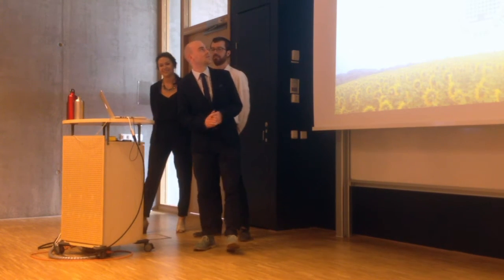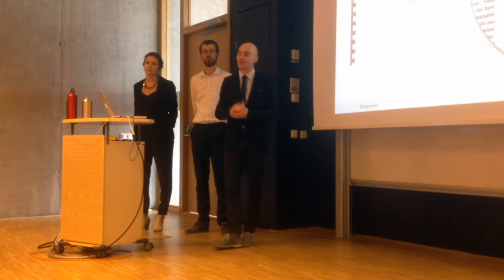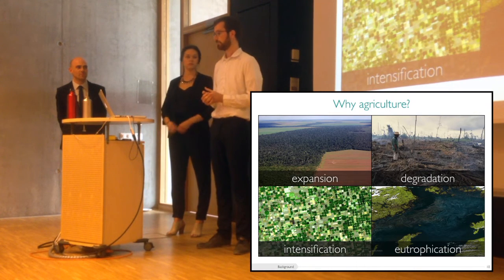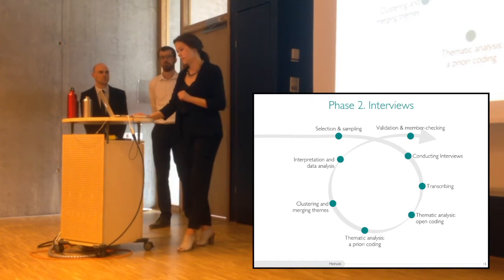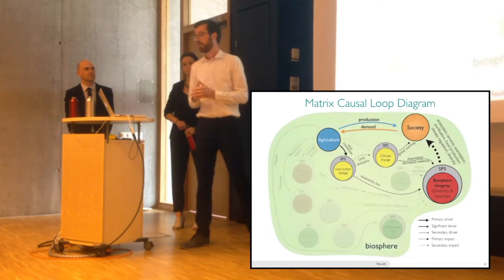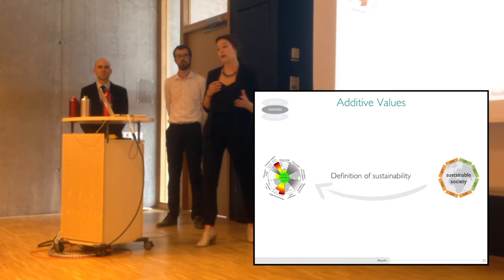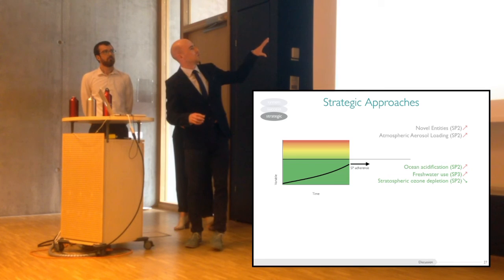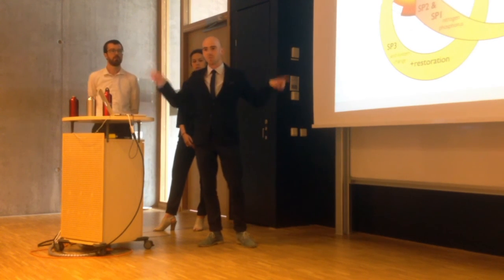MSLS Thesis Defence - Planetary Boundaries and Sustainability Principles - 31 May 2016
"Planetary Boundaries and Sustainability Principles: An integrated approach in the context of agriculture."

by Jesper Revald Dorph, Nicole Harvey and Pieter Ploeg

Department of Strategic Sustainable Development, Blekinge Institute of Technology Karlskrona, Sweden, 31 May 2016

Thesis submitted and defended for completion of Master’s Programme in Strategic Leadership towards Sustainability, Blekinge Institute of Technology, Karlskrona, Sweden.

This thesis explores how the Planetary Boundaries (PBs), as derived from the Planetary Boundary Framework (PBF), and the Sustainability Principles (SPs), as derived from the Framework for Strategic Sustainable Development (FSSD), can be integrated. It presents and discusses how the PBs and SPs intersect and provide additive value, with the purpose to inform the development of strategic guidelines towards sustainability. Agriculture was used as a case context due to its significant contribution to the sustainability challenge. The methods include the development of a matrix, populated with agricultural contributions to SP violations and PB transgressions, and a series of qualitative interviews with sustainability experts to validate the matrix and provide further insight into how an integrated approach can be used in practice. Results show that intersects exist on both driver and impact levels and that the matrix provides an enhanced understanding of the system. Researchers conclude that there are various benefits from integrating the SPs and PBs, including aspects such as easing communication, informing prioritisation of urgent issues, and the development of strategic transformation approaches. Integrating SPs and PBs provides an enhanced definition of sustainability, from which explicit goals, criteria and strategic guidelines can be developed towards solving the sustainability challenge.